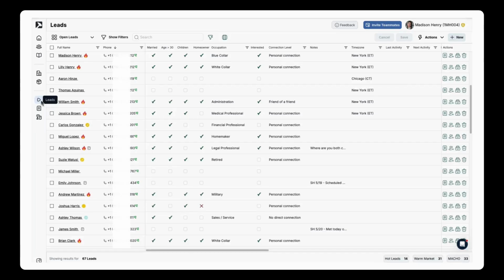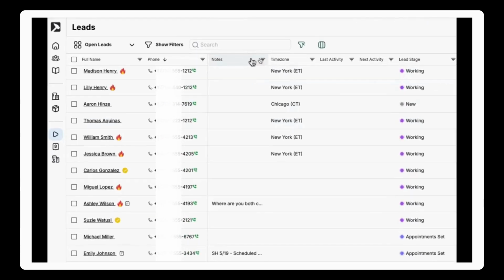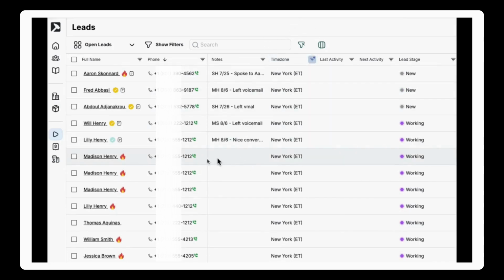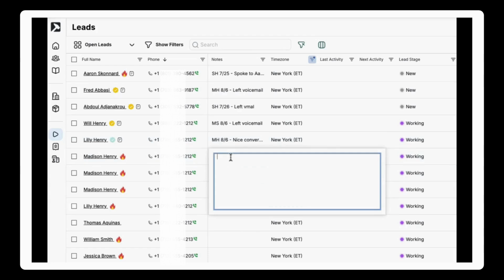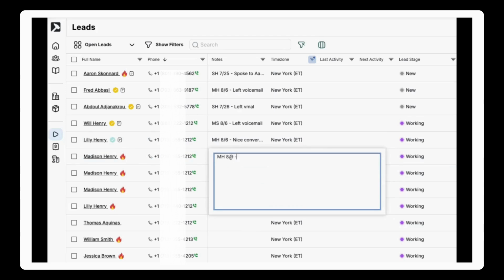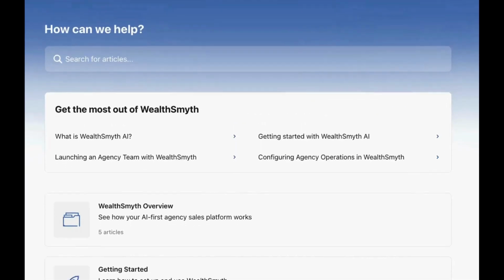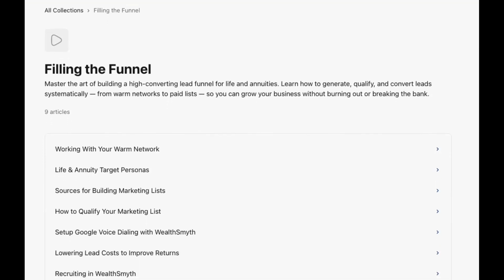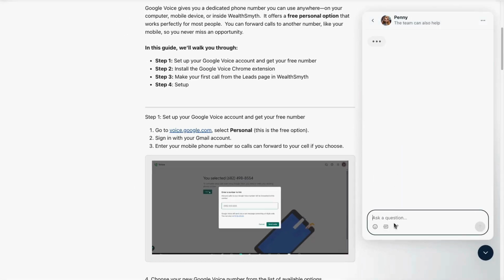Power Through Your GFI Phone Zone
Want to power through your GFI Phone Zone or call block faster—without paying for an expensive dialer? In this quick training, you’ll see how to use Google Voice + WealthSmyth to move through your call list in half the time, all included with your WealthSmyth subscription.

You’ll learn how to:
✅ Organize your screen for an efficient workflow
✅ Filter leads by time zone for smarter calling blocks
✅ Click-to-call instantly with Google Voice
✅ Take real-time notes so you and your trainer stay on the same page
✅ Keep all your GFI call activity in one place—free and fast

Try this in your next Phone Zone and see how much more you get done.